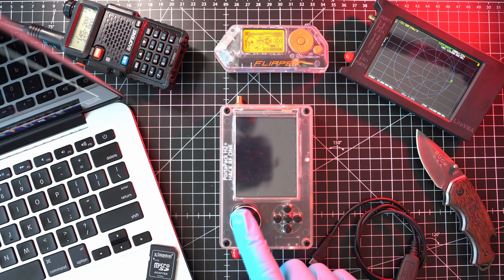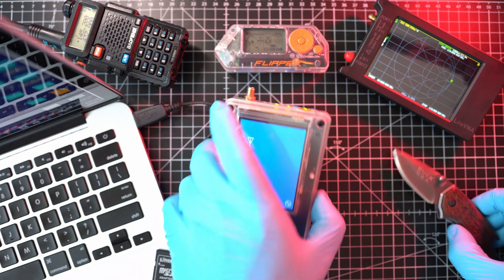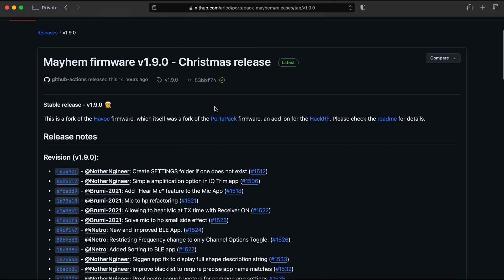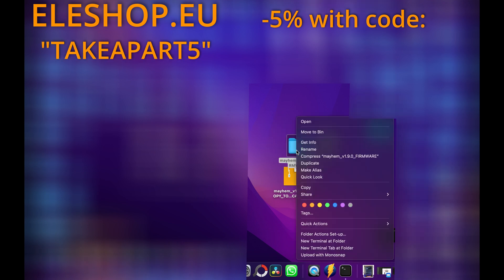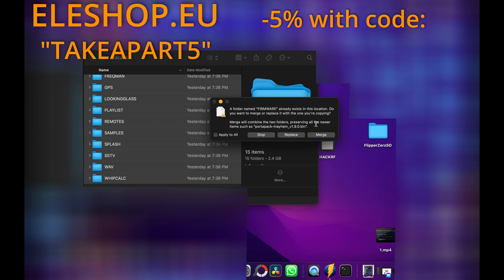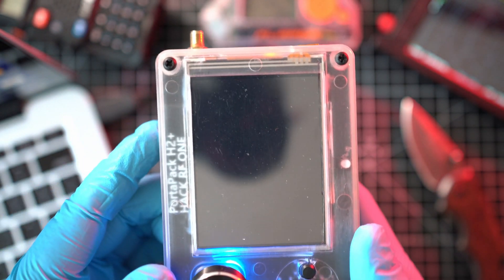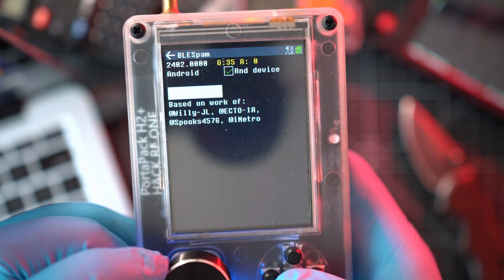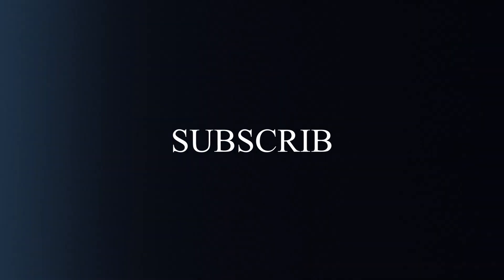HackRF One Portapack H2+ Firmware Update v1.9.0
Command to install FW:
hackrf_spiflash -w portapack-h1_h2-mayhem.bin

TIMECODES:
0:00 - Intro
0:10 - HackRF One Portapack H2+ Firmware Update v1.9.0
1:00 - review of new Firmware changes
1:15 - HackRF One Portapack H2+ Firmware Update v1.9.0
2:17 - review of new Mayhem Firmware v1.9.0 for Hack FR One Portapack H2+
3:15 - Outro

Silicone case for Flipper zero:

flipper zero
flipper
flipperzero
hackrf
hackrf portapack
hack rf one
BLEspam
ios spam
android spam
bluetooth
firmware
Mayhem v1.9.0

BTC :
19PJUJFmuDWYdW321mGn9qLUXaH5dnWPbj

ETH:
0xf2dcd9ad4ce2939ce2323e469c097008cbbd4ec3

ZEC:
t1WgUTwKYaQj4g2Rojsik4fqqmrUfpa8mcK